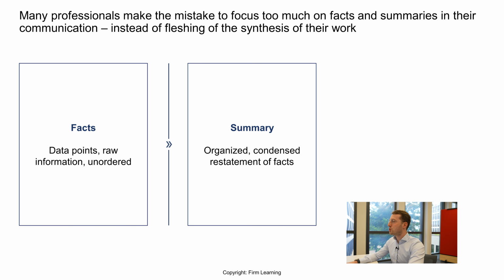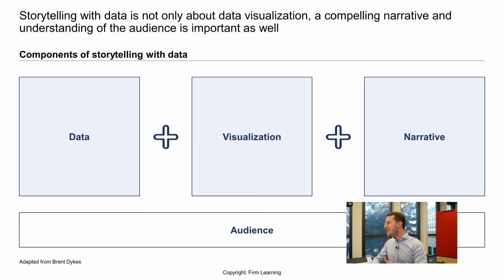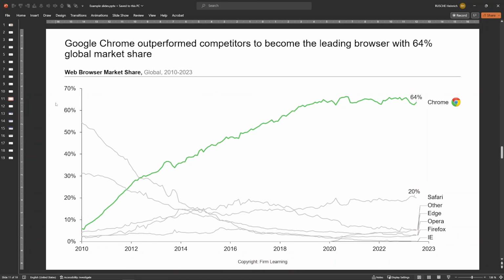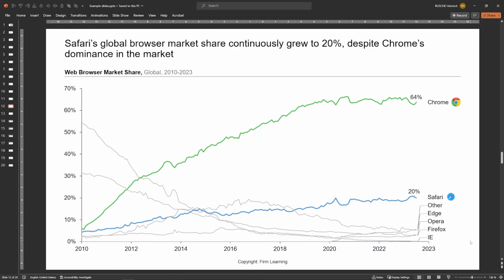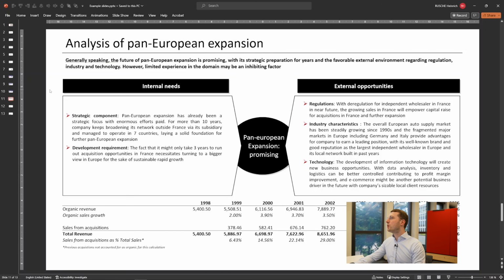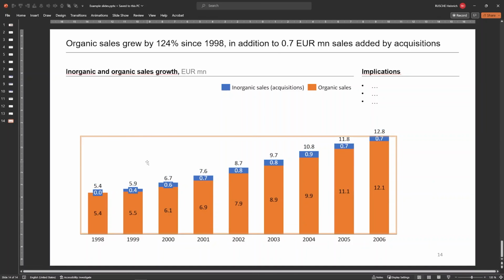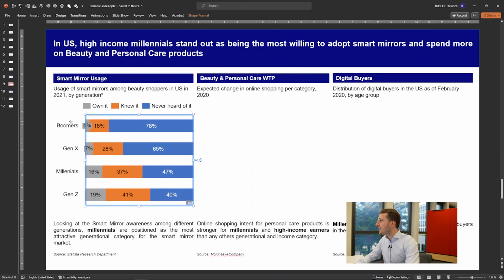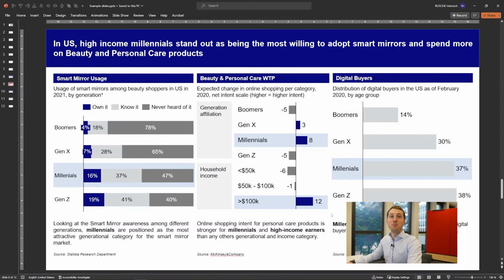Data Storytelling – How to Turn Data into Decisions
Data storytelling is a key skill of consultants working at leading firms such as McKinsey or BCG. Learn how to turn data into decisions with this video. I will teach you how to create consulting presentations like strategy consultants at McKinsey, BCG or Bain. This video shares key data storytelling tips that help consultants stand out. Learn how to tell stories with data, combining data insights, visuals and a compelling narrative. think-cell is a PowerPoint plugin that is instrumental to tell stories with data. This communication skills training video teaches essential presentation skills to create consulting-style presentations.

Chapters
00:00 Introduction to Storytelling with Data
03:04 Example - Adjusting the Story to the Audience
06:18 Key Tool for Data Storytelling (think-cell)
08:26 Practical Tips to Sharpen the Narrative
11:07 Improving the Visuals

🎓 COMMUNICATIONS AND SLIDE WRITING ACADEMY*
Learn to communicate and create slide presentations like consultants at McKinsey, BCG or Bain. This is the Firm Learning flagship program:

💡 CORPORATE TRAININGS FOR YOUR TEAM*
Heinrich offers corporate trainings on Communications, Slide Writing and Problem Solving. Learn more about opportunities to train your team:

📩 NEWSLETTER
Sign-up to the Firm Learning e-mail newsletter for more regular content: